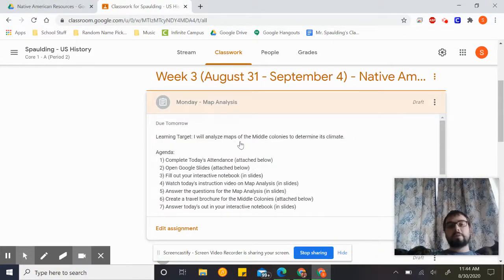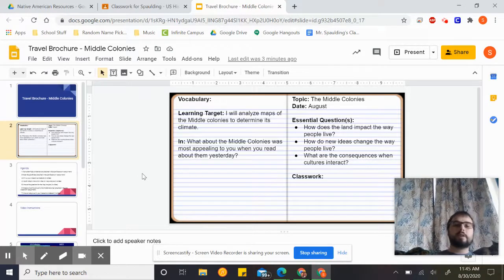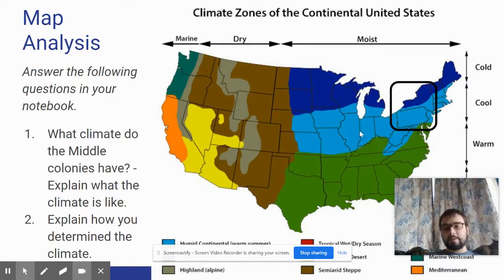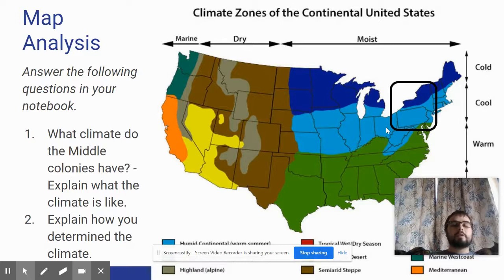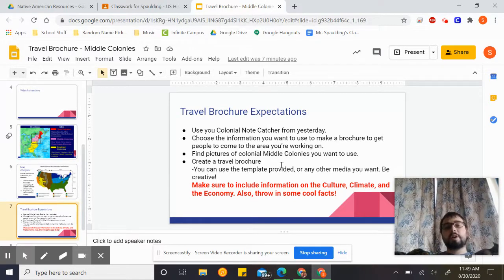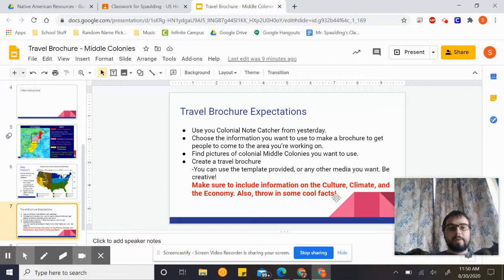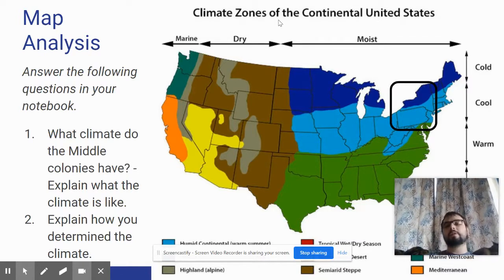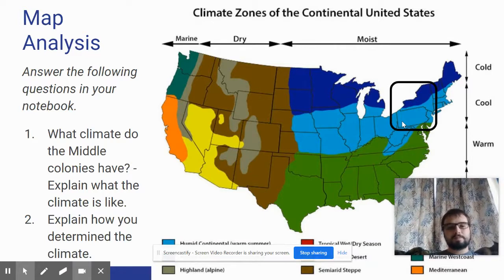Middle Colonies Travel Brochure Instructions